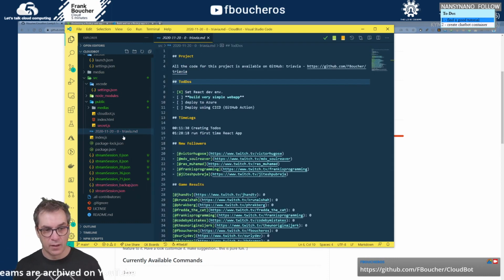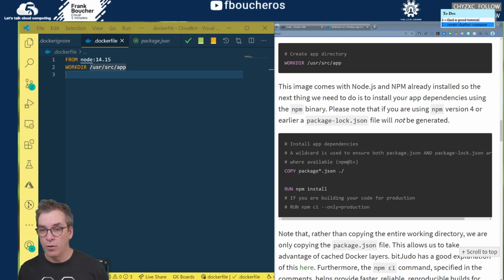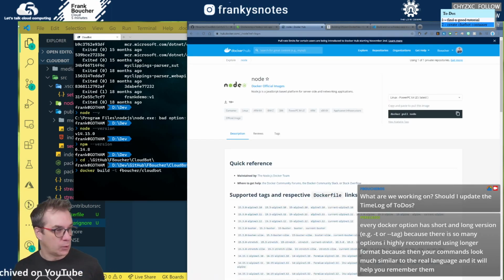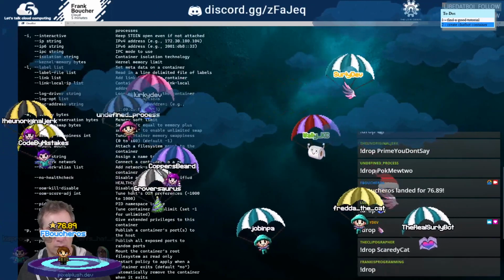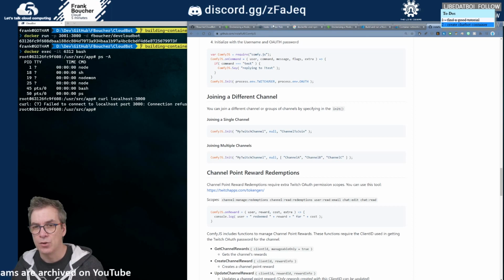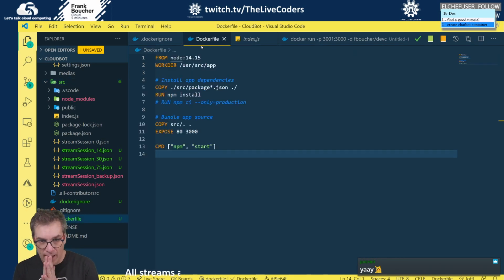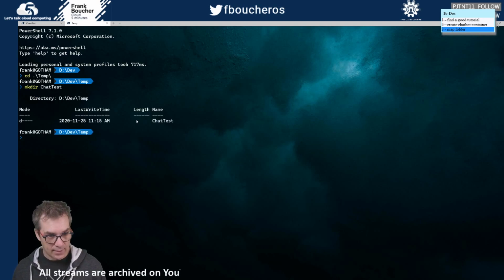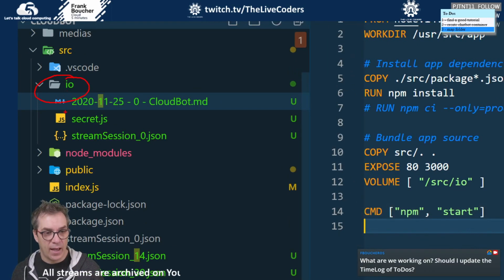Stream 144 - Containerizing CeeBee... our chatbot and Learning how to do that!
In this live stream session, Frank is containerizing the chatbot used during the livestream on Twitch. It's a Node.js application and the code is in GitHub. We need to have a way to pass a configuration file when we create an instance and a way to get back the stream notes.

Timestamps
00:00:00 Intro
00:00:10 Bonjour, Hi!
00:04:09 Working to upload container to Docker Hub
00:28:43 Docker Repo
00:54:38 building GitHub Action to publish
01:18:42 debugging GitHub Action

GEARS
- Camtasia 2020
- Fujifilm X-T2
- Blue Snowball